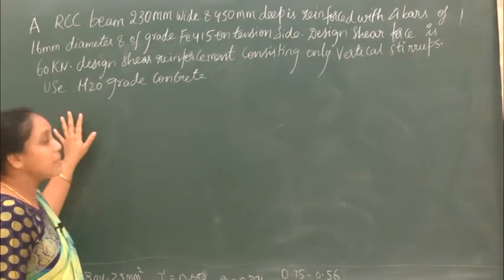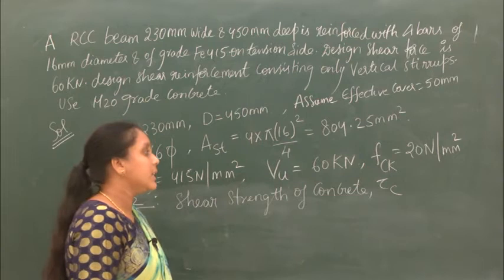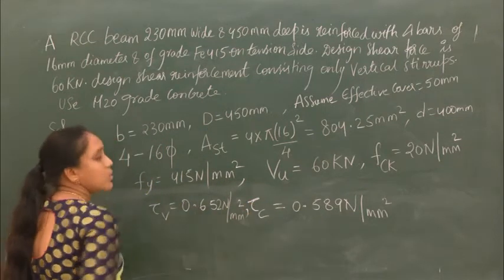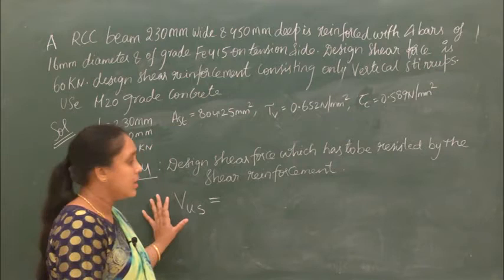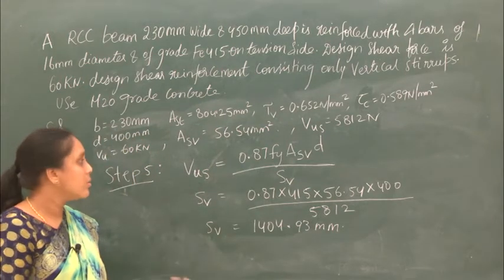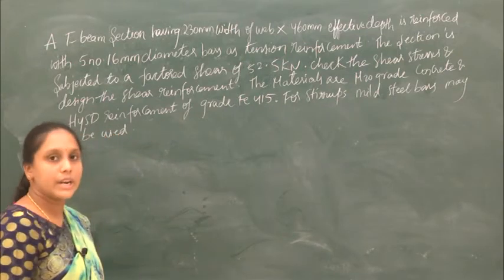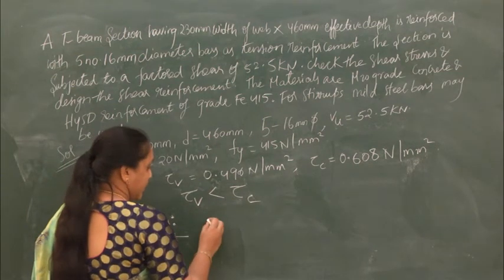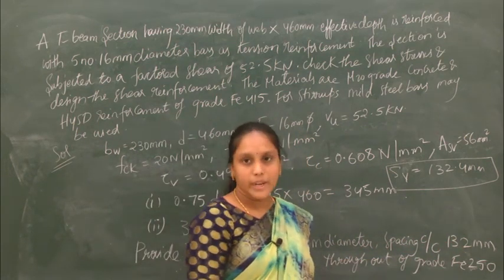problem on design of shear reinforcement